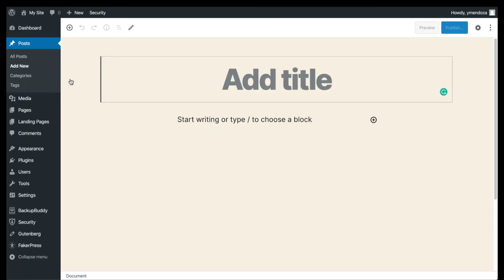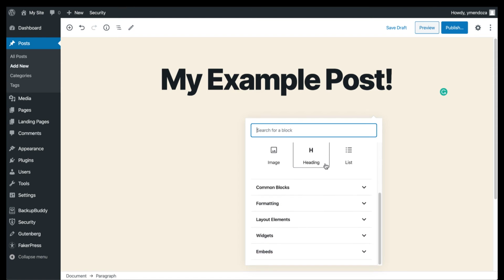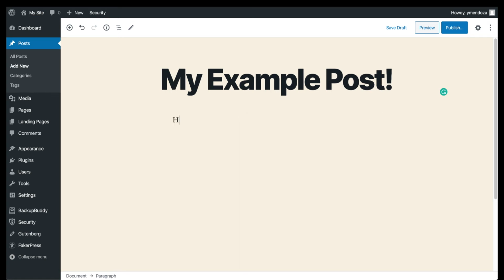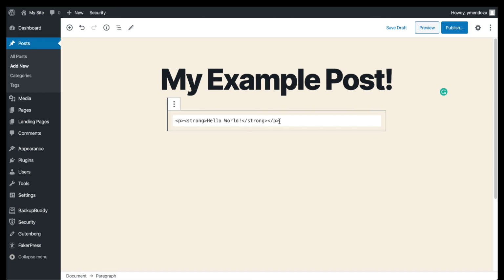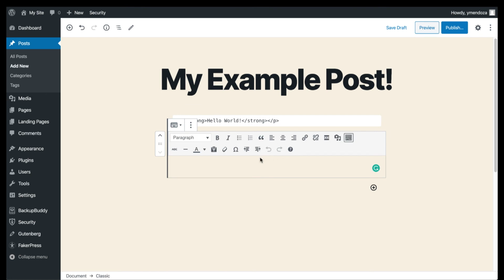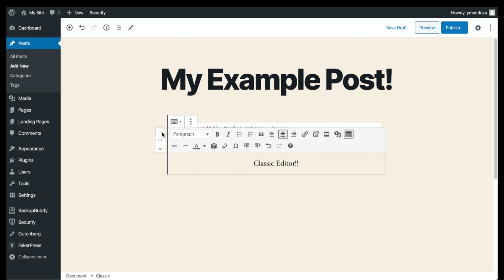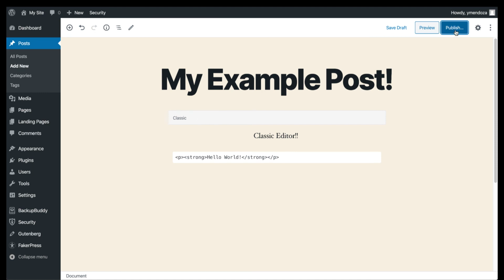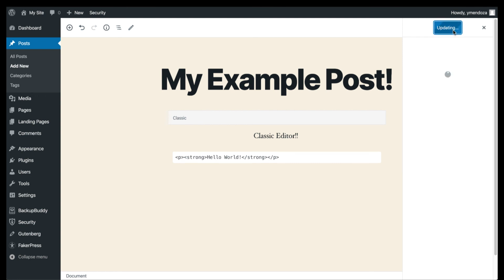How to Create a WordPress Post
In this video, you will learn how to create a post in WordPress.